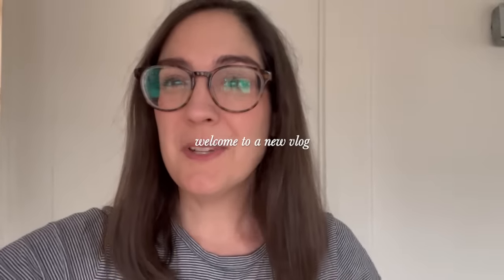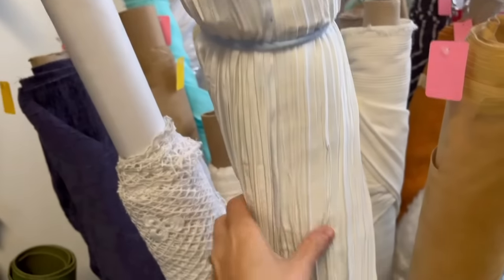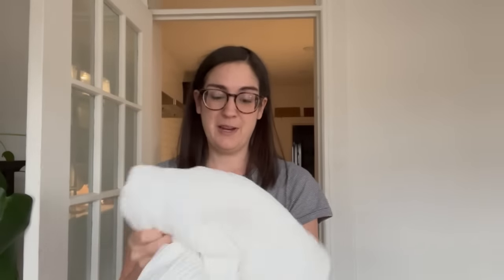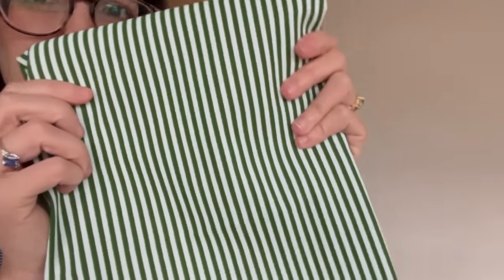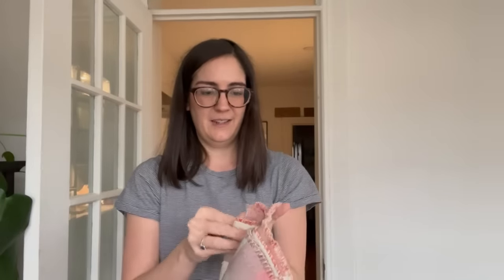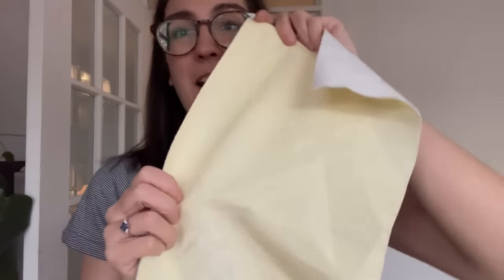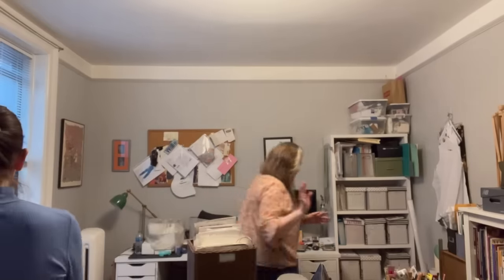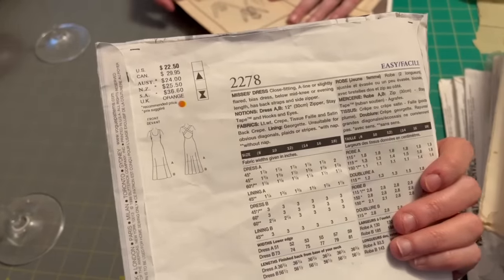Setting Up My Sewing Projector and a FabScrap Fabric Haul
Fabscrap Fabric Haul and Setting Up My Ditto Sewing Projector | Jaclyn Salem vlogs

• Projector that I already own
• Patterndrafting course that I am taking: Erbaccia Studio School of Patternmaking